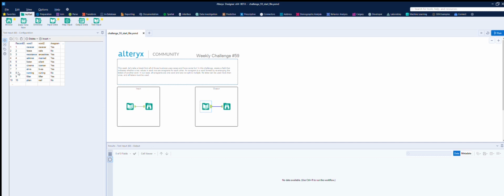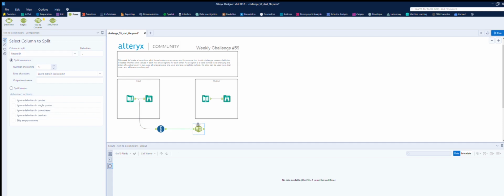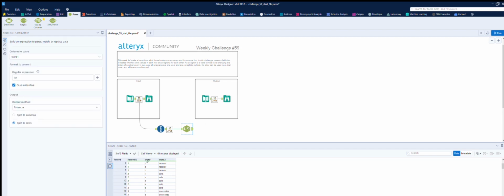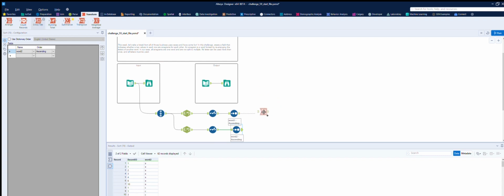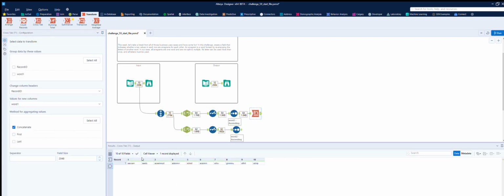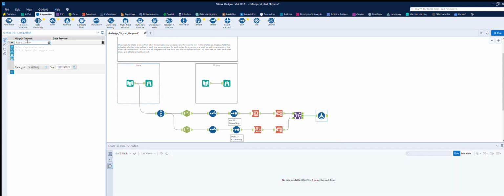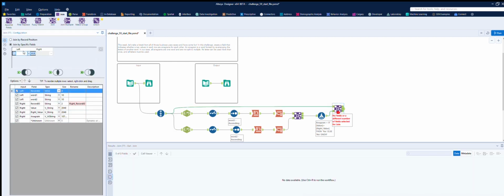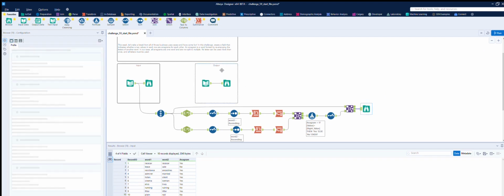Alteryx weekly challenge week 59 - Is it an Anagram? Intermediate Data Analysis